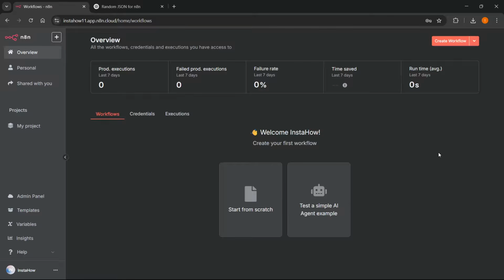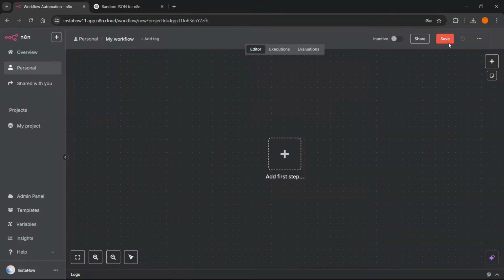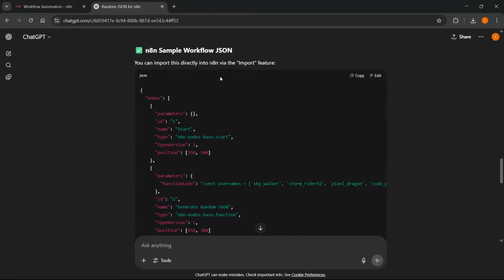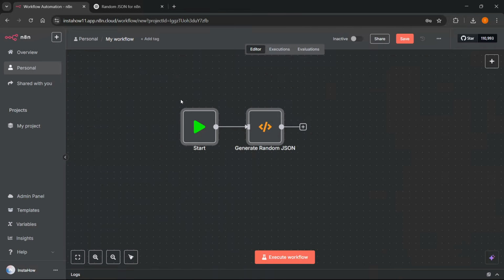How To UPLOAD JSON File In N8N (QUICK & EASY) 2026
In this video, I'll show you how to upload a JSON file in n8n. This is a full guide on how to import JSON data into your n8n workflows in 2026.

If you've been trying to work with JSON files in n8n, this is the video you need to see!